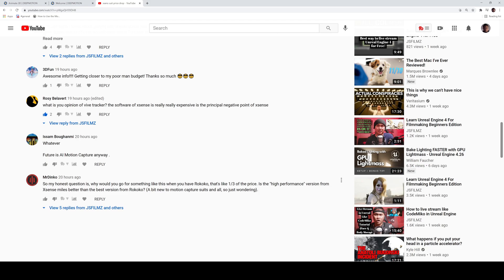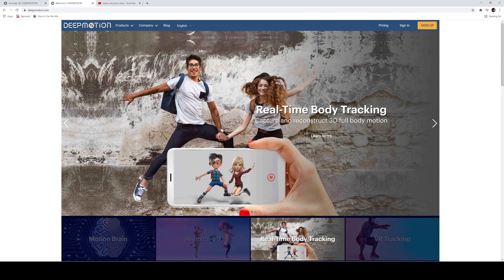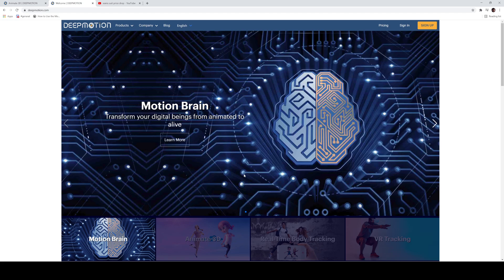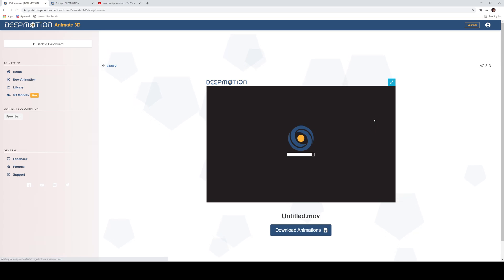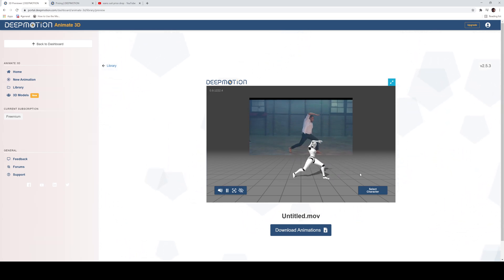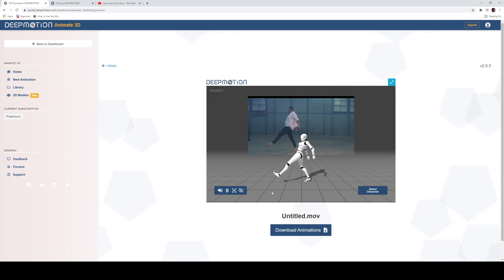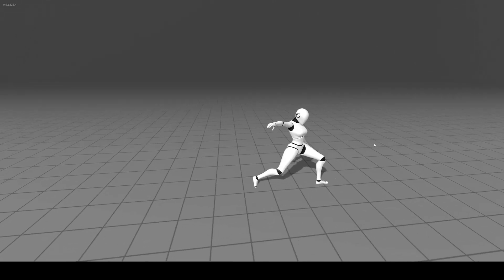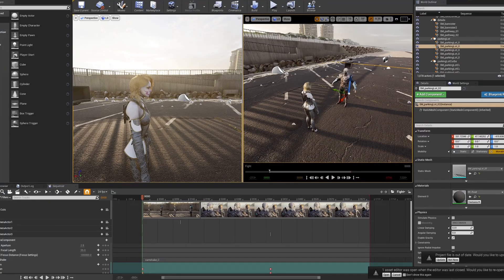deepmotion animate 3d review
Link to the course!!